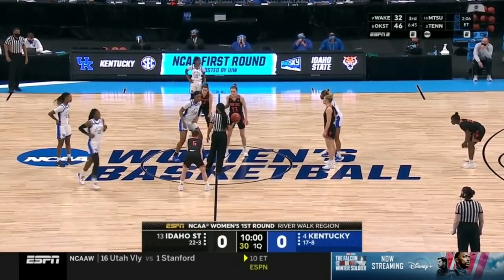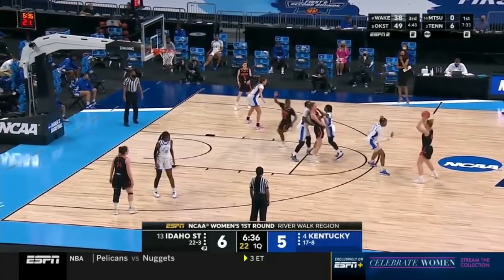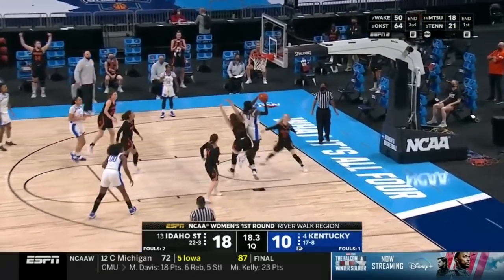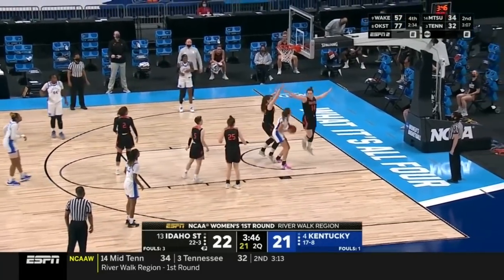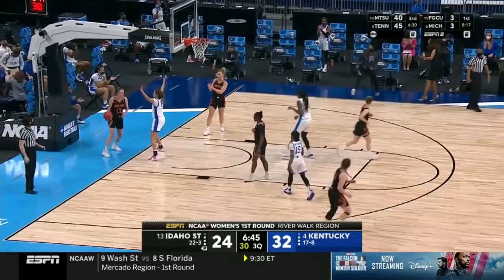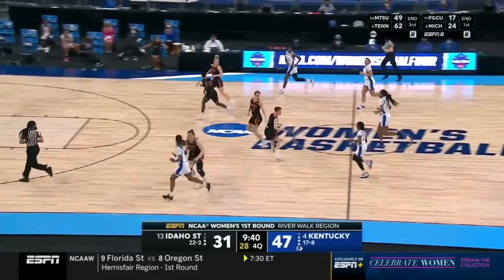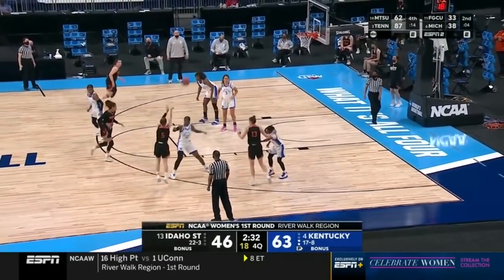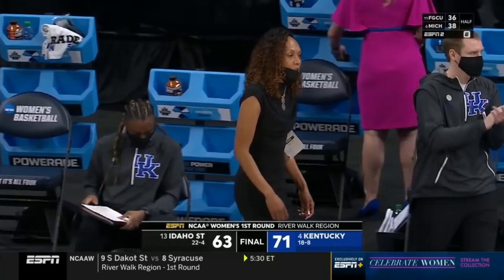Kentucky vs. Idaho State - First Round Women's NCAA Tournament Extended Highlights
No. 4 Kentucky plays No. 13 Idaho State in the first round of the 2021 NCAA Women's Basketball Tournament.

Wildcats guards Rhyne Howard and Chasity Patterson scored 14 points each to pace Kentucky to its 71-63 win to advance to the second round.